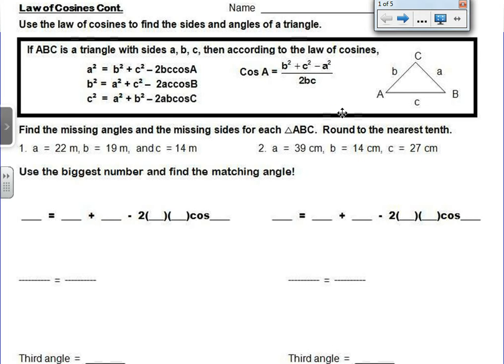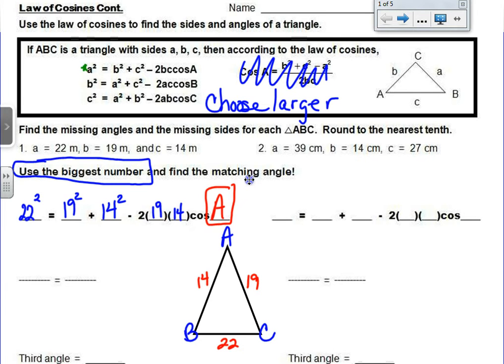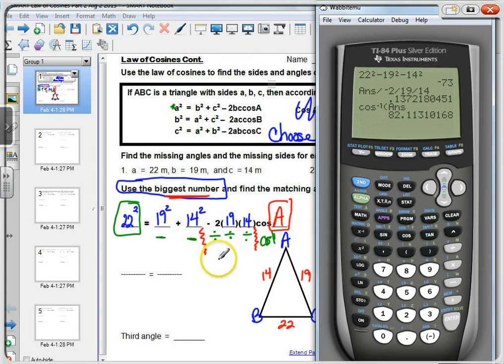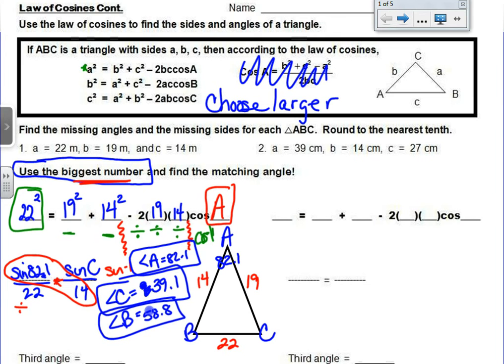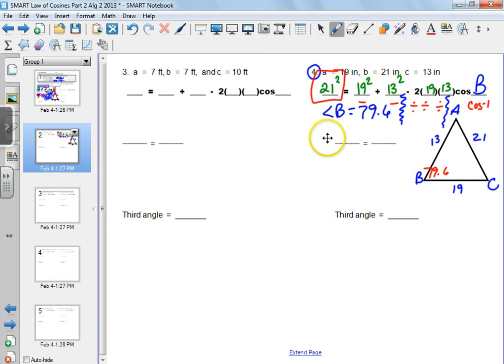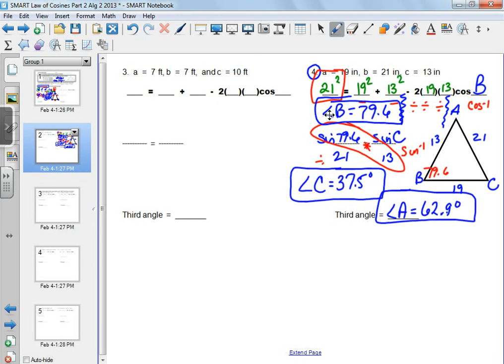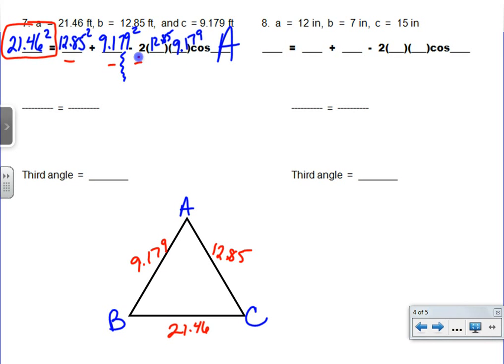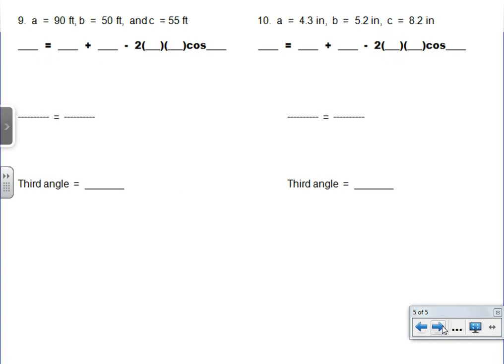Alg 2 13.6 Law of Cosines Part 2